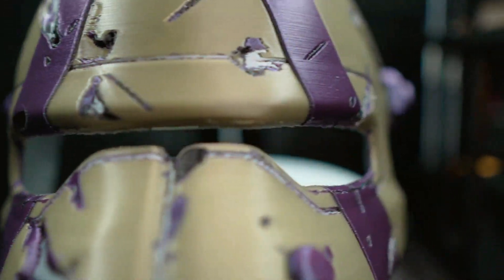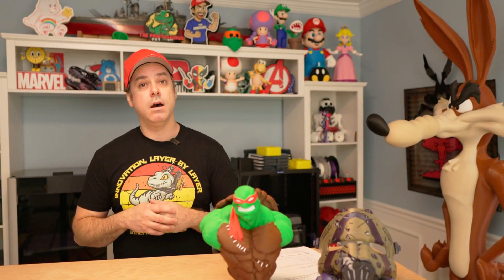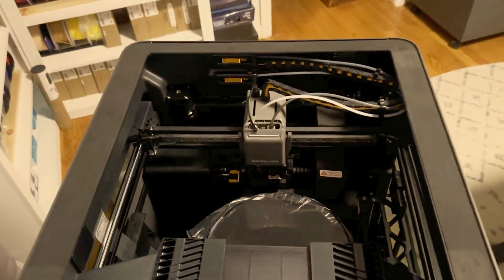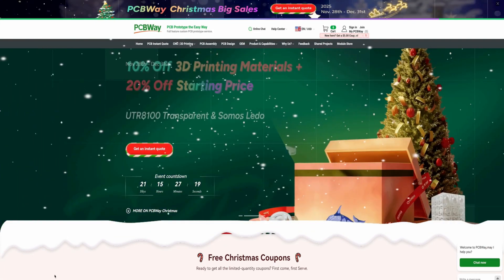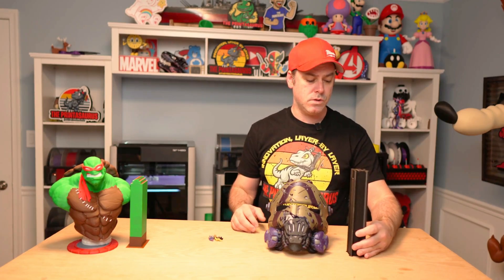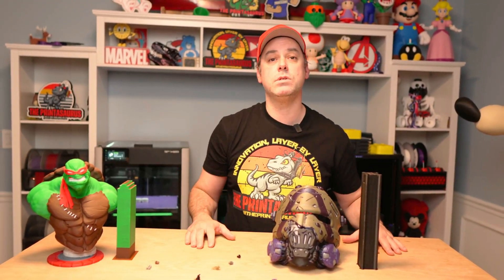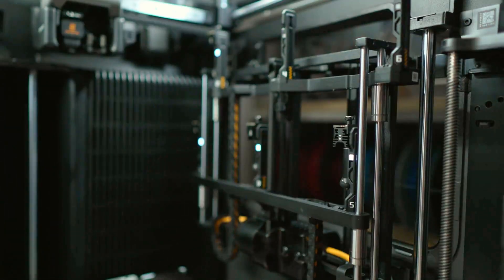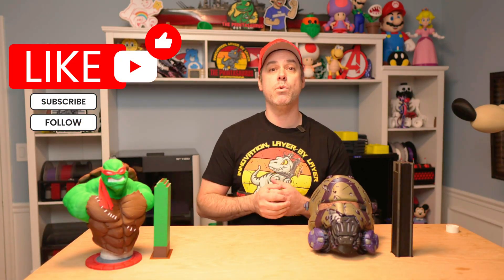Bambu H2C A True Out-of-the-Box Multi-Day Printing Test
The Bambu Lab H2C is Bambu’s first true tool-changing 3D printer — and instead of easing into it, I went straight into complex, multi-day, multi-color prints right out of the box.

No tuning.
No extra calibrations
No slicer tuning
Just upload and print...

In this video, I put the H2C through real-world stress tests, including:

• A 3-day Borderlands Ripper Mask
• A 24-hour, 4-color Raphael (TMNT) bust
• Multiple nozzle swaps using the Vortek tool-changing system

Both projects ran continuously with zero failures, zero clogs, and flawless tool swaps.
This isn’t a marketing demo — this is what it’s actually like to live with the H2C straight out of the box.

If you’re wondering whether the H2C is worth it for:
• Multi-color printing
• Long-duration prints
• Prop & cosplay builds
• Tool-changing workflows
• Reduced purge waste

…this video gives you a clear, honest answer.

🔧 PCB manufacturing
⚙️ CNC machining
🖨️ 3D printing services